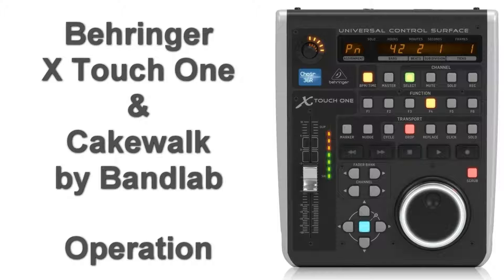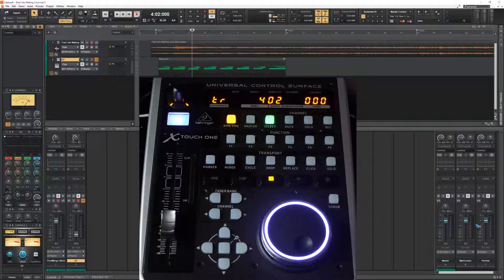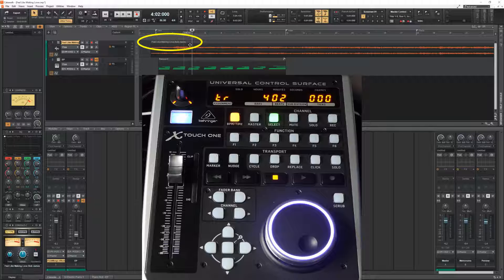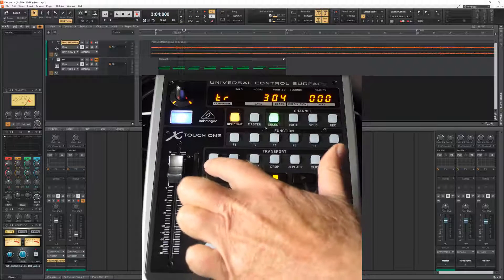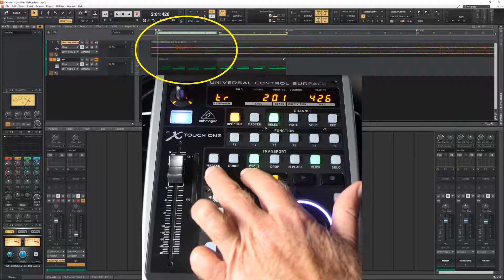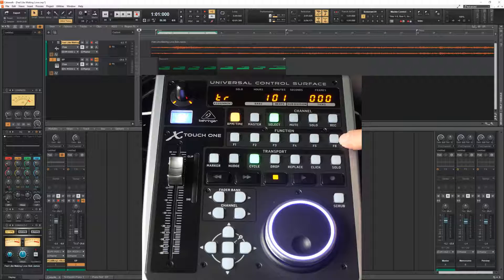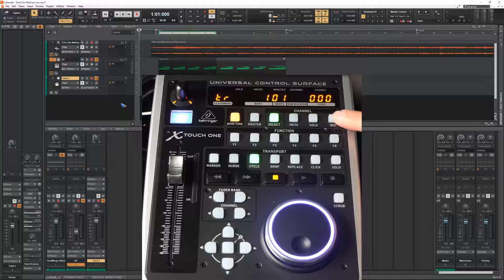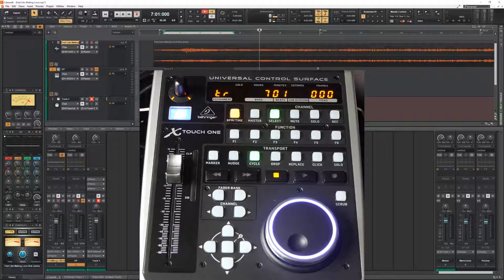Behringer X Touch One with Sonar or Cakewalk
The video shows how the Behringer X Touch One operates together with Sonar or Cakewalk by Bandlab.